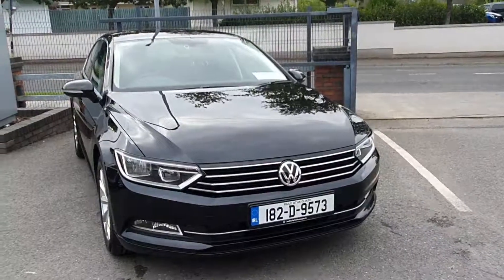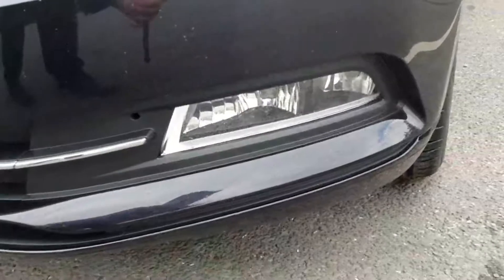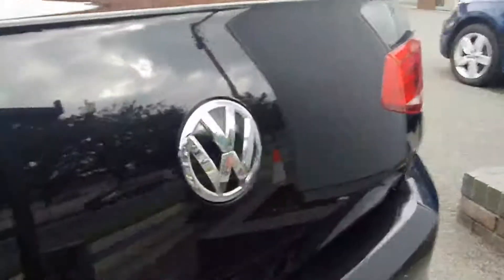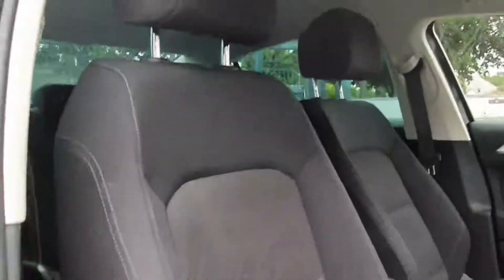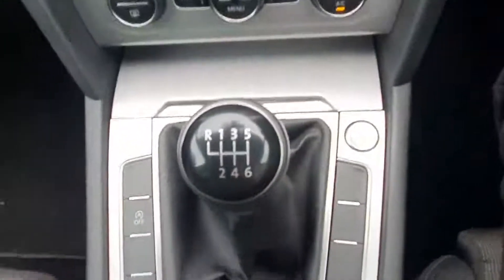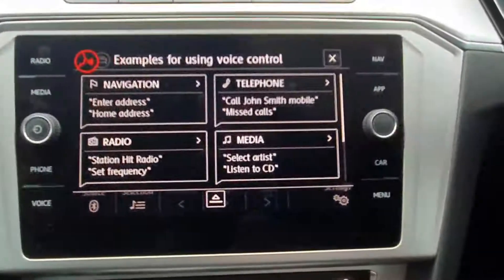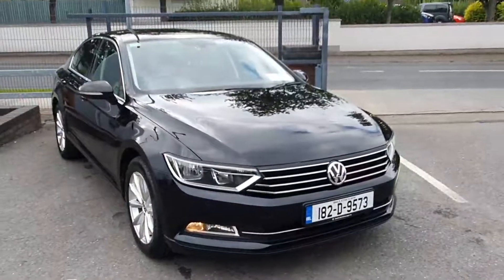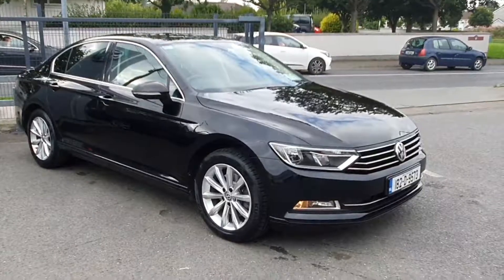182D9573 - 2018 Volkswagen Passat COMFORTLINE 1.6 TDI - WE WANT YOUR TRADE ...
Here is a video of our 182D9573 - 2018 Volkswagen Passat COMFORTLINE 1.6 TDI - WE WANT YOUR TRADE IN 23,900. Please contact SALESMAN NAME to arrange a test drive today. Joe Duffy Volkswagen NavanPhone: 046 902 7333